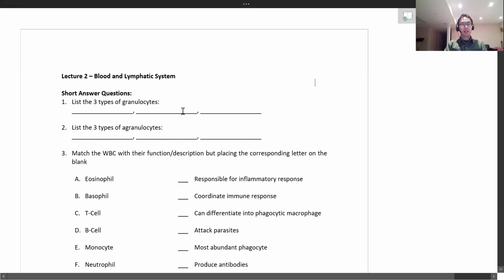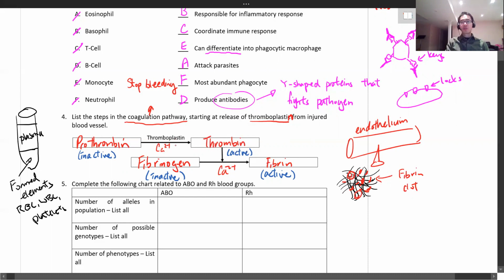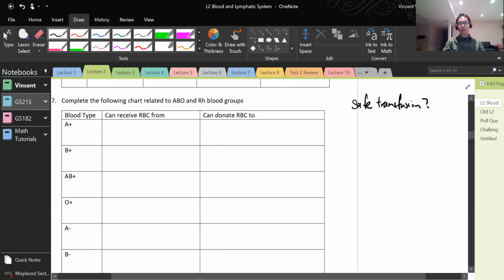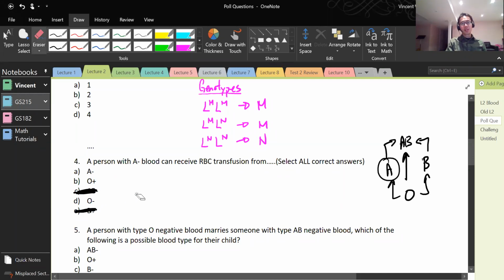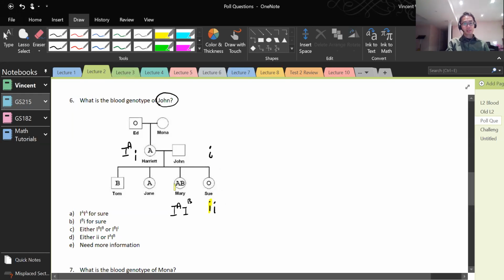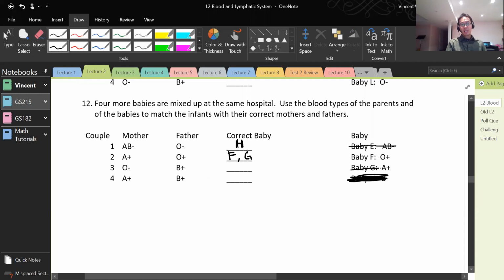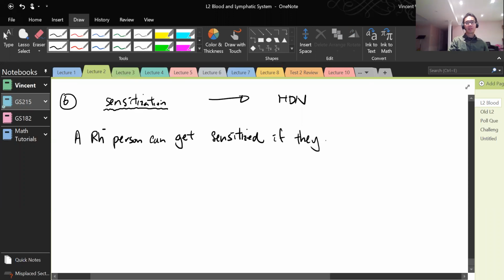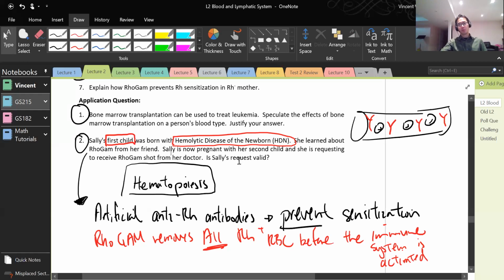Lecture 2 Tutorial Jan 20